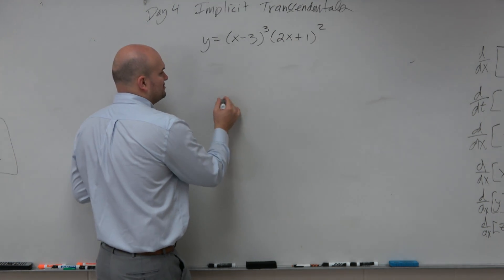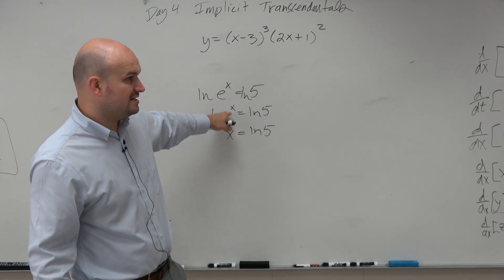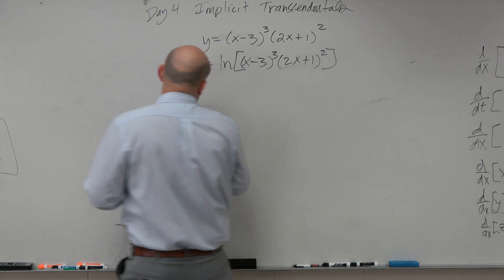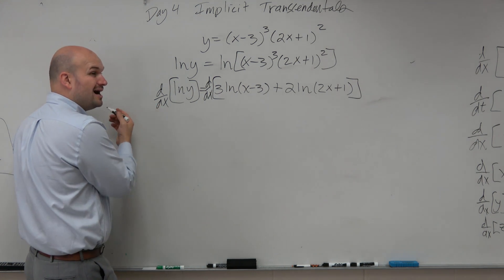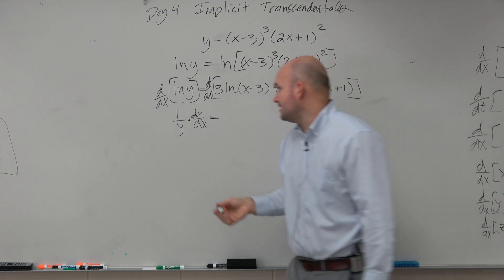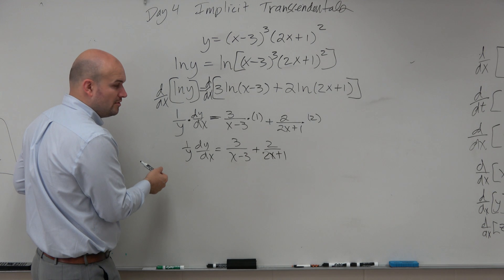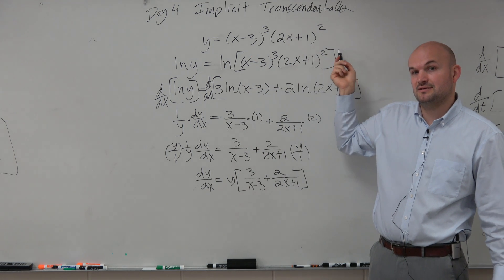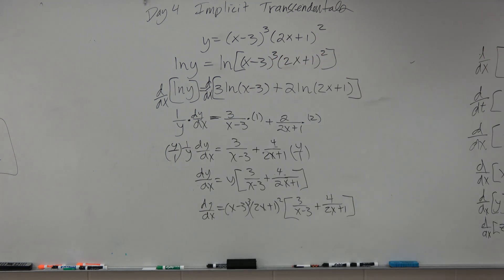Implicit differentiation by taking the log of both sides